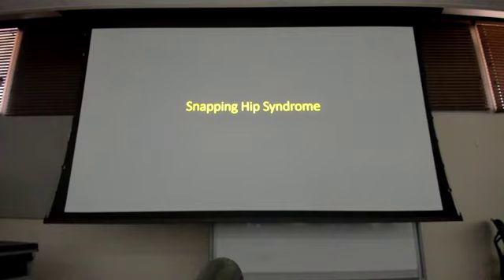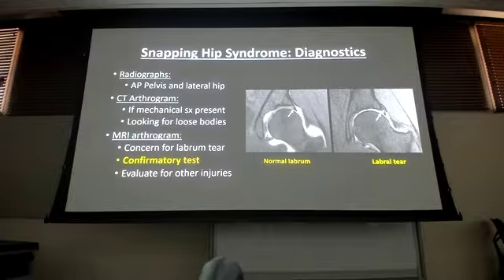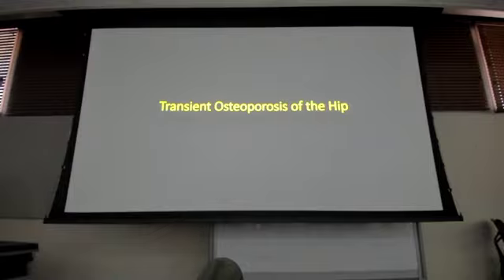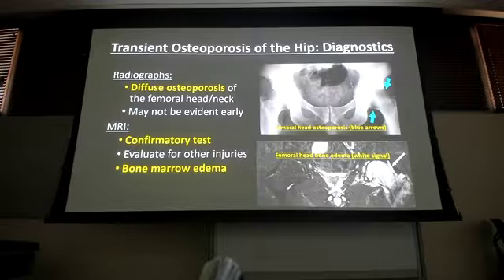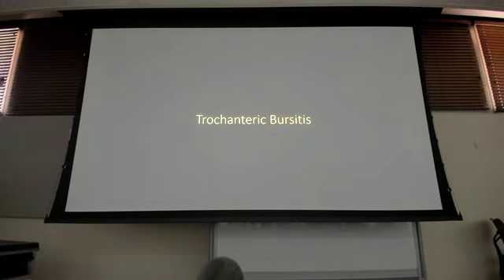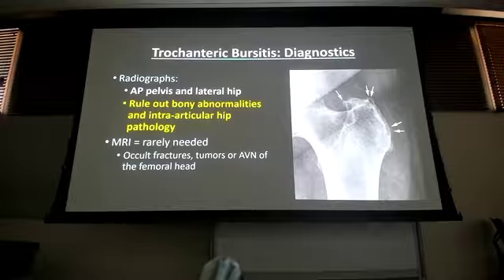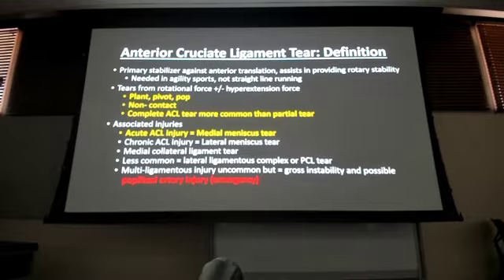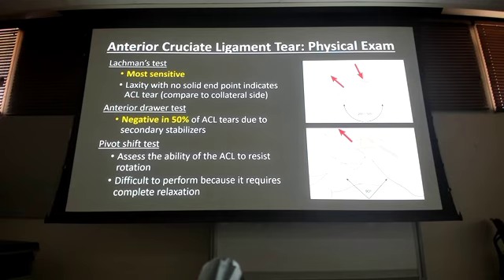ORTHO 3 (5MARCH)